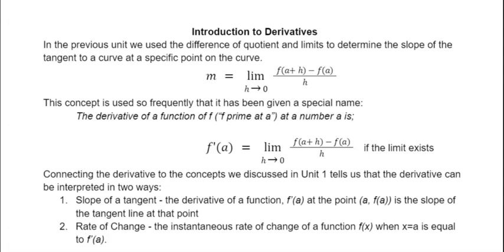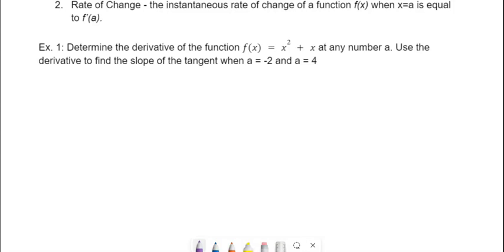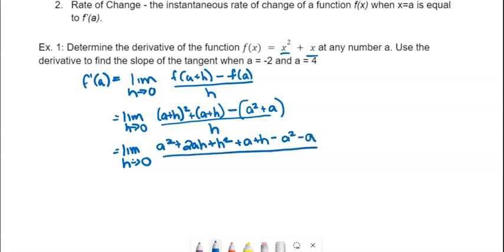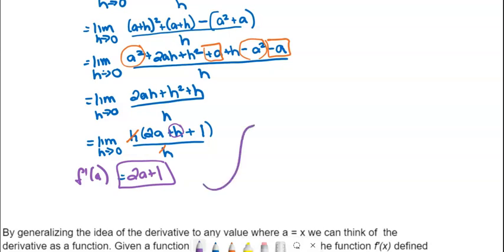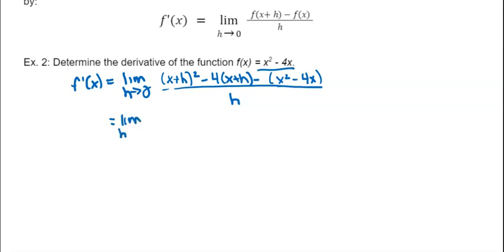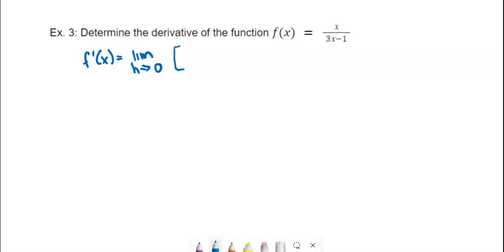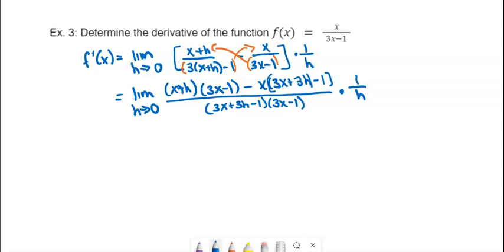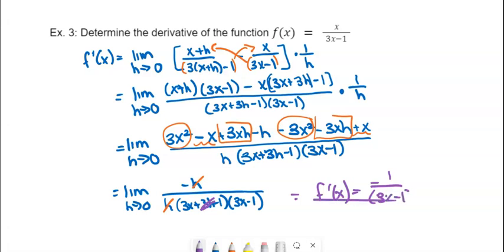2.1. Introduction to Derivatives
Calculus, Unit 2: Derivatives, Lesson 1: Introduction to Derivatives